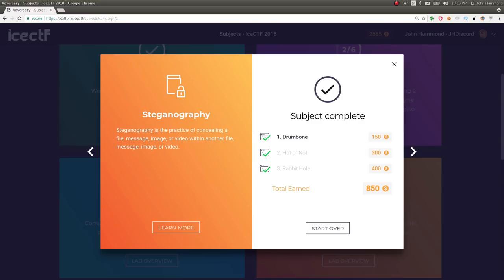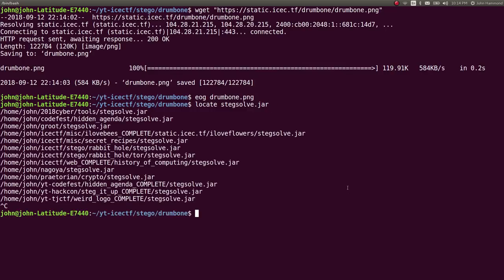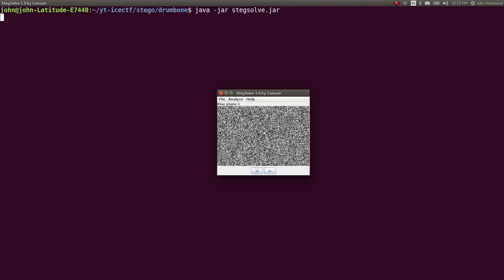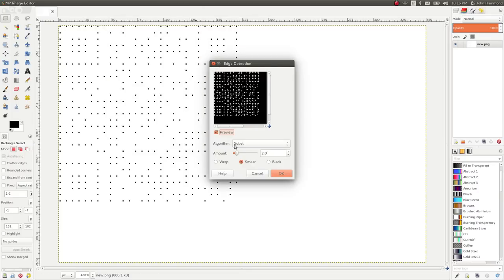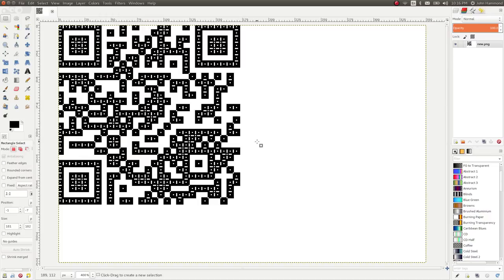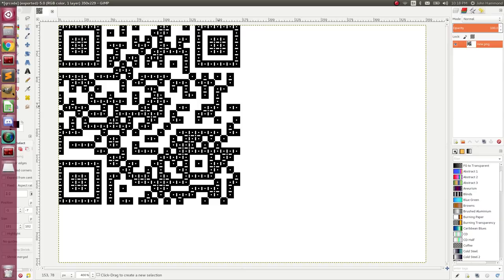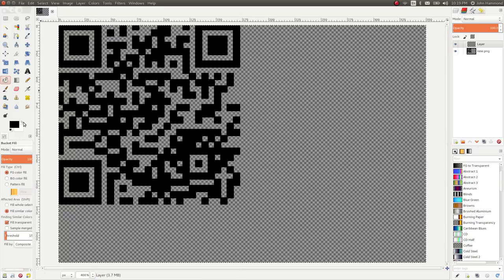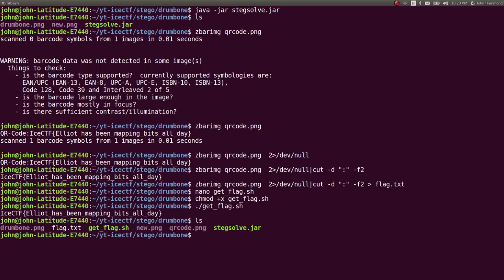QR Code Steganography | IceCTF [04] "Drumbone"